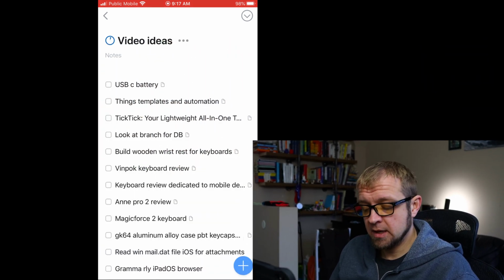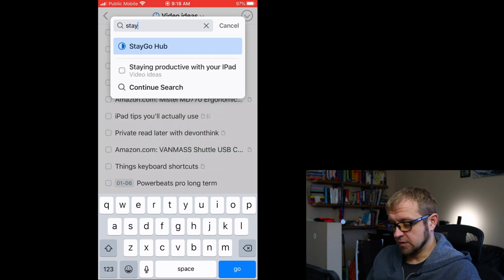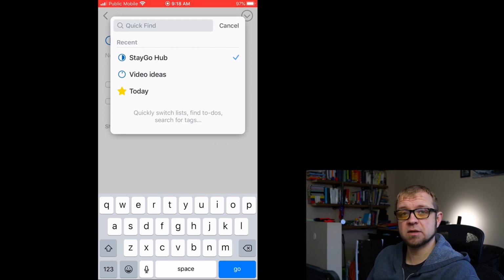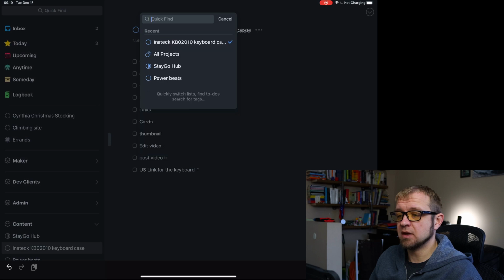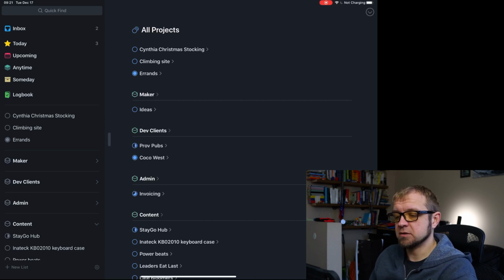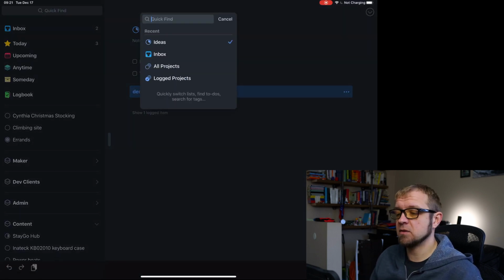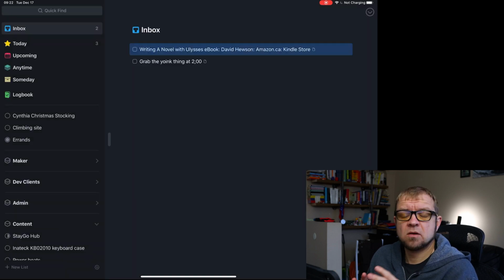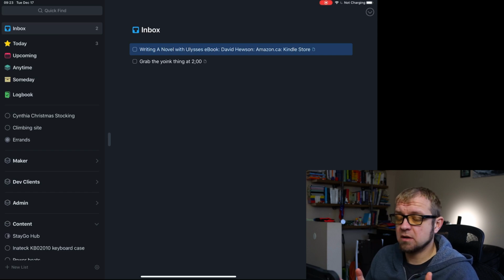Things 3.11 - What’s new for iPadOS and iOS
One of my favourite features in Things 3 is the Quick Find box that’s available by typing literally anywhere in the app. I use it almost every time I’m in Things to find the tasks or projects I’m looking for. Well Cultured Code has updated the Quick Find box with some more power features. Watch the video to see all the areas that Things 3.11 improved.

## Links

## Courses

## My Gear